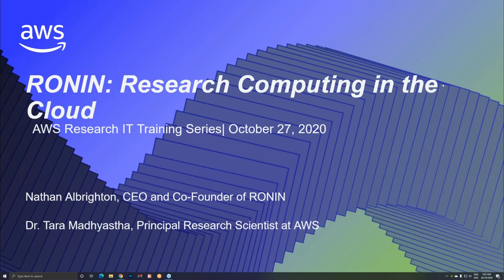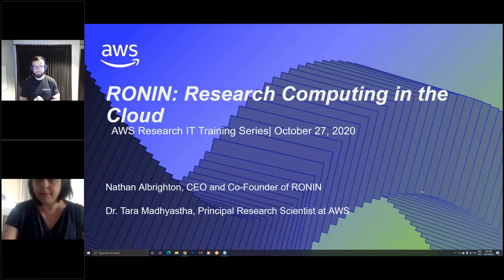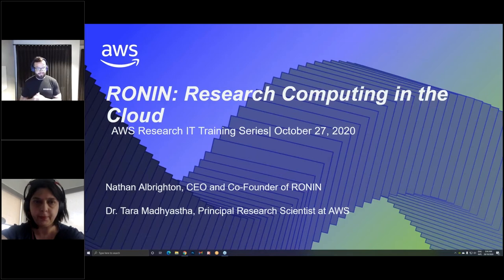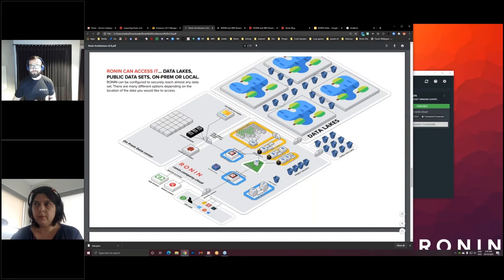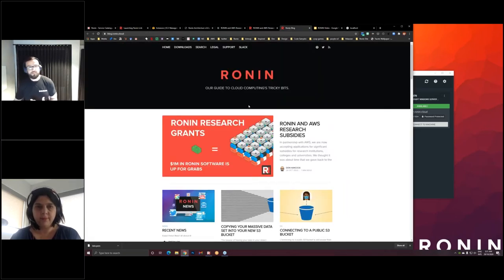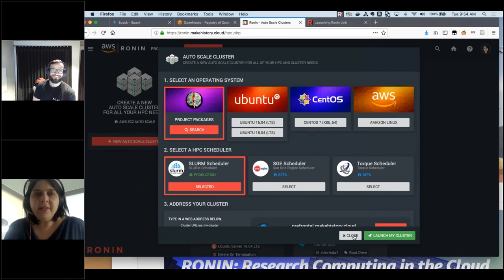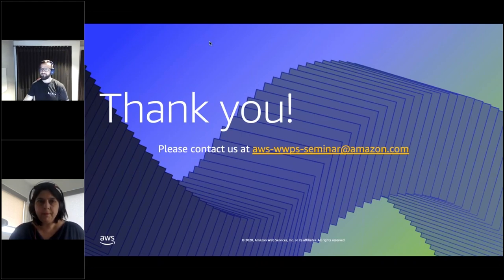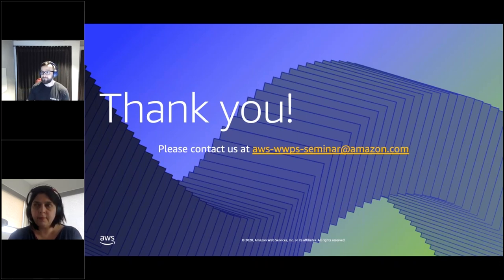RONIN: Research Computing in the Cloud | AWS Public Sector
Services (AWS) partner that provides an easy-to-use console alternative for researchers to create virtual computers, high performance computing (HPC) clusters, and storage.

It provides explicit budget control and forecasting so that they can use their research budgets effectively. It also provides research IT with administrative oversight into researcher spend and control over the security policies enforced across all RONIN users. Because researchers are not generally passionate about learning IT, RONIN systematically identified and removed barriers to use. They simplified the difficulties of managing research projects within secure environments while providing seamless interfaces to Rstudio, Jupyter, and remote desktops to UNIX and Windows environments. Join this presentation to see a demonstration of RONIN features from a research IT and a researcher’s perspective.